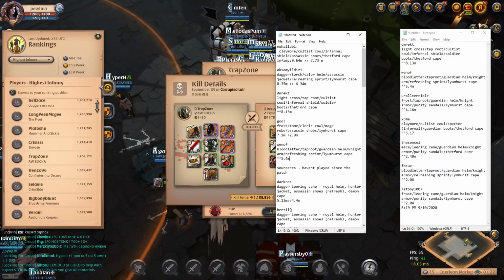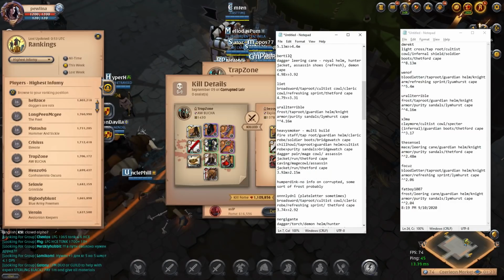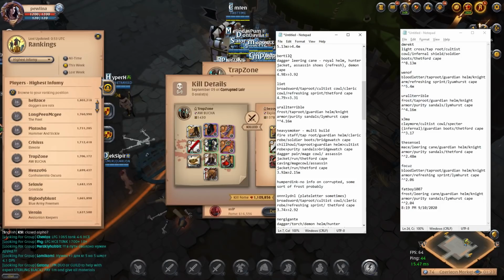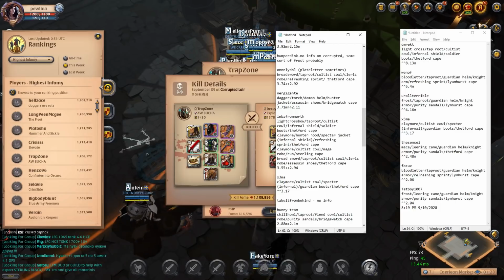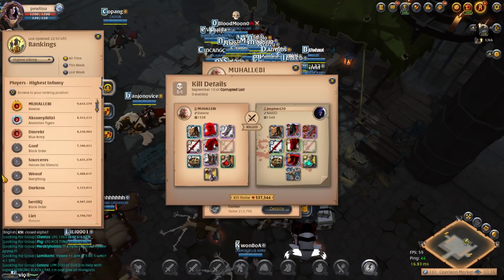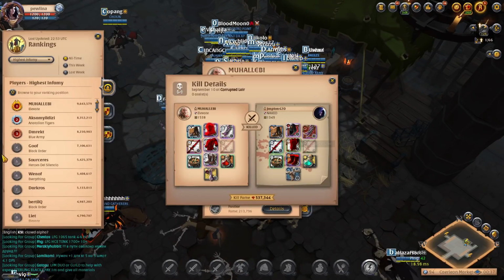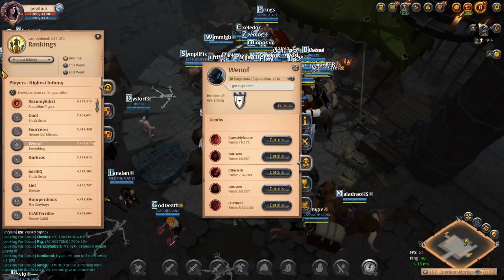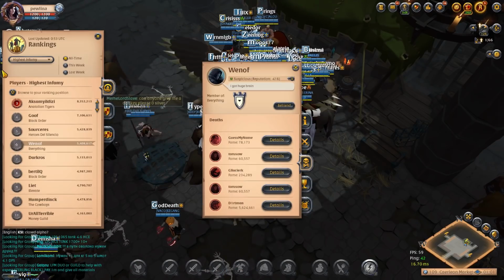Corrupted dungeon meta discussion(no game play): Rise of Avalon patch 4